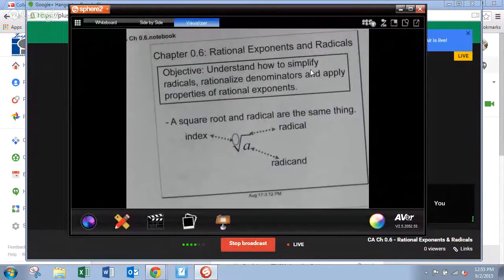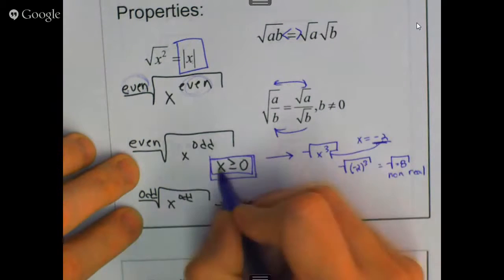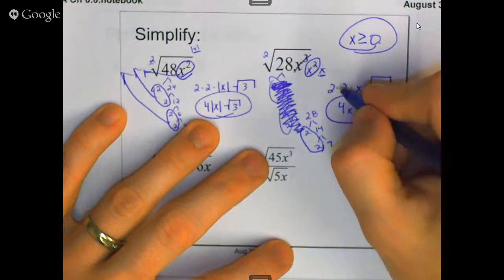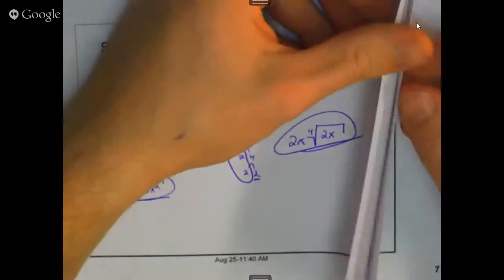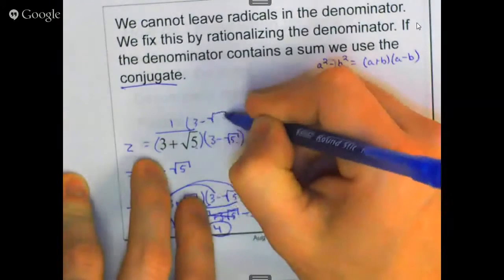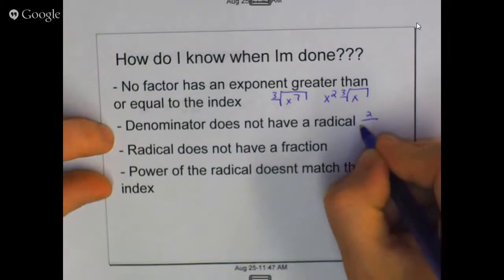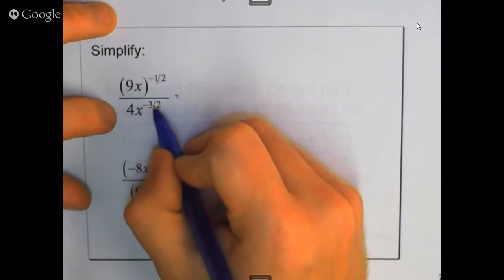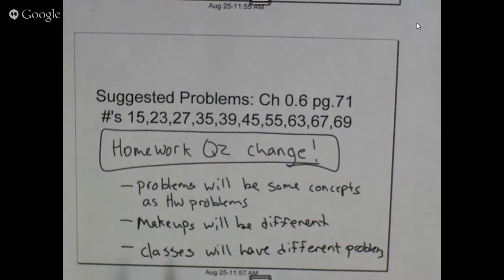CA Ch 0.6: Rational Exponents & Radicals